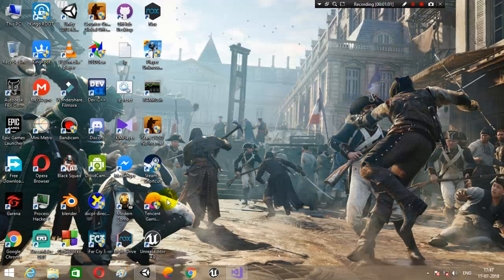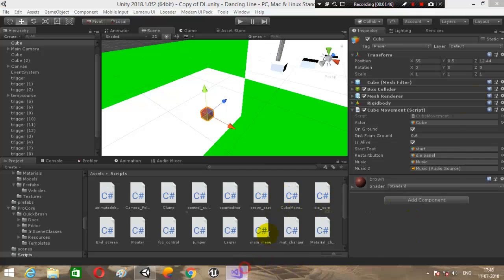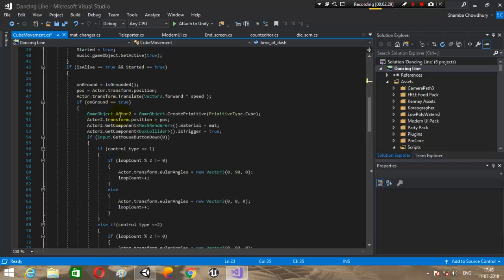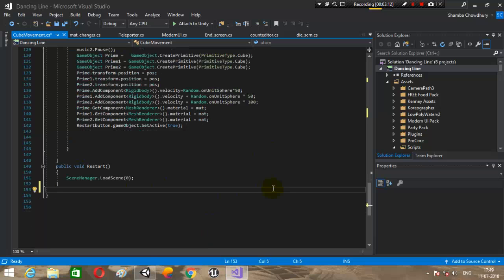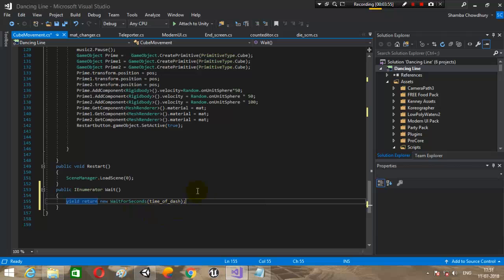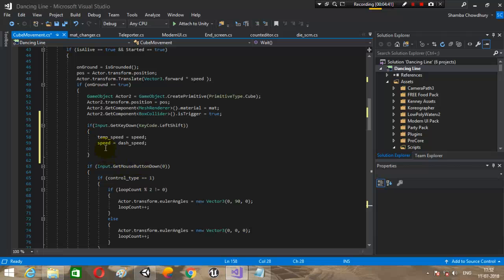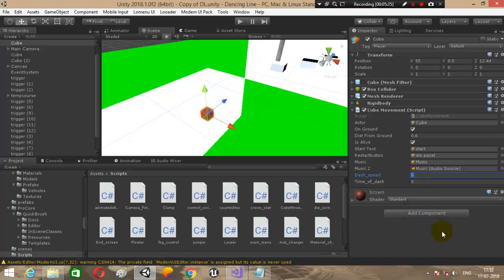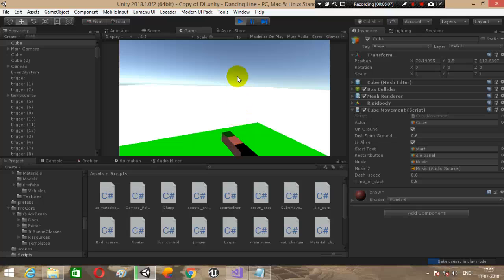Dancing line tutorial request - dashing line